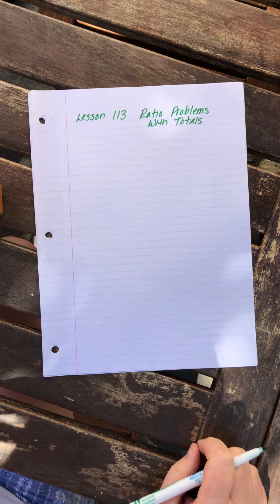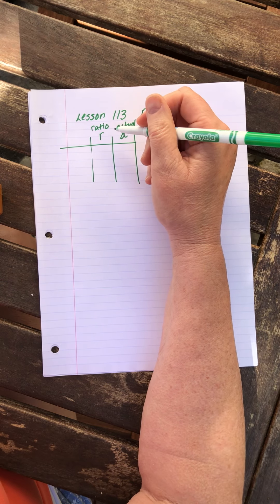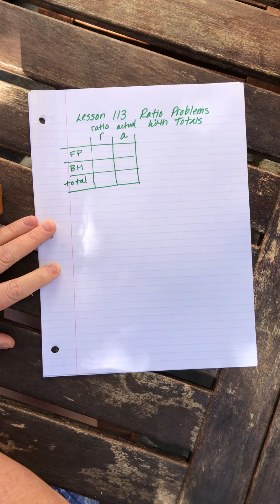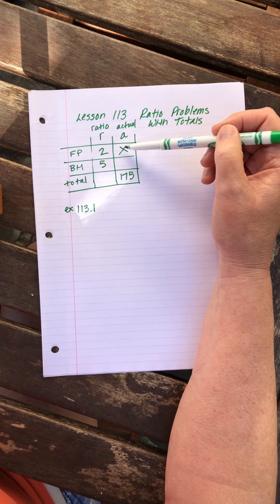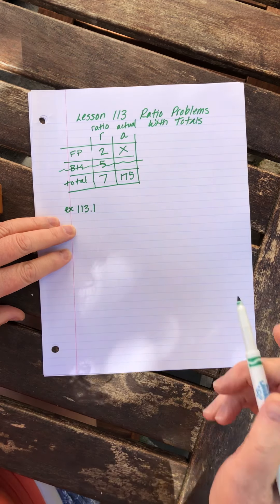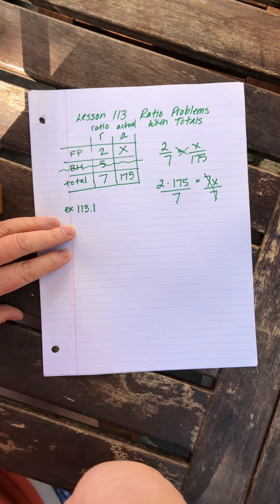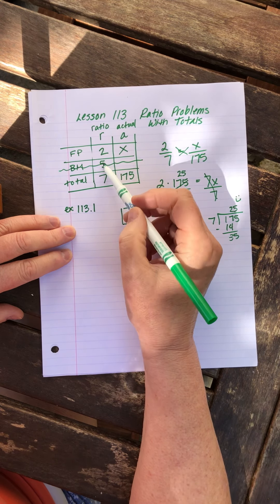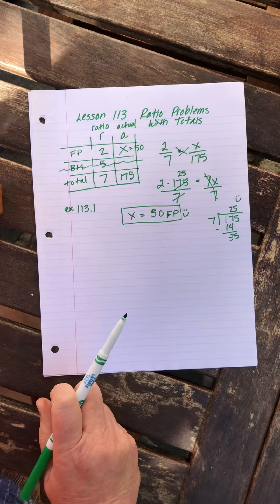Saxon Math 7/6 | Lesson 113